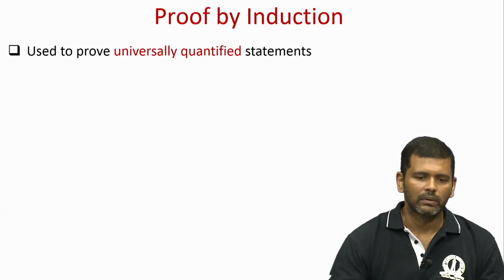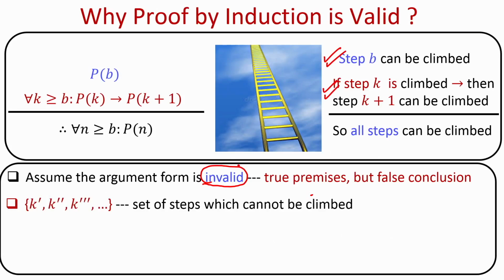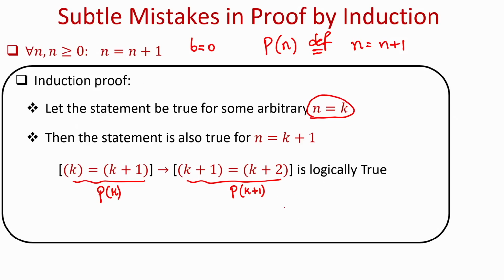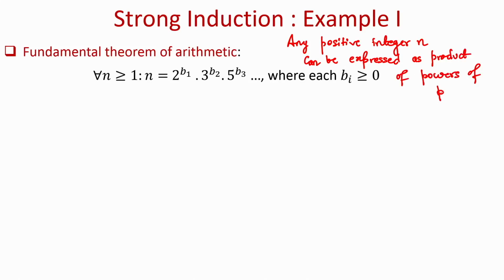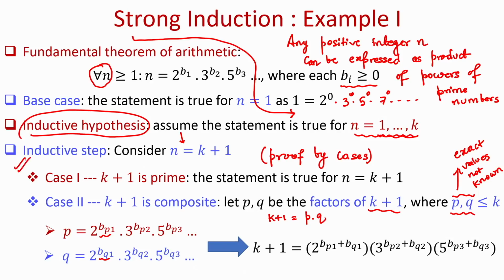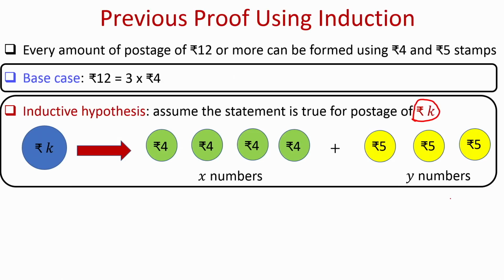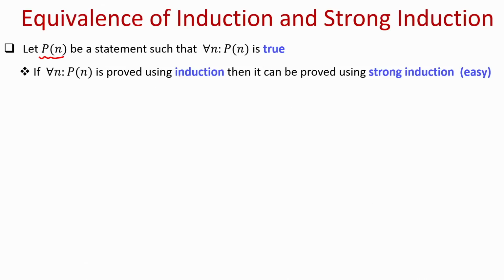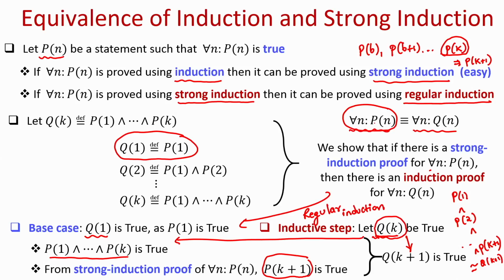lec12 Induction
Proof by Induction, Strong Induction.